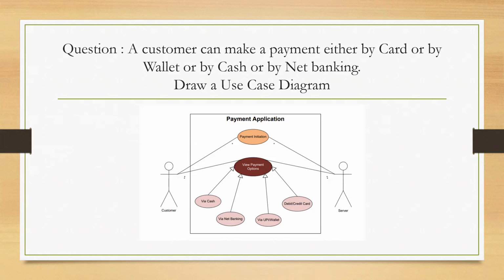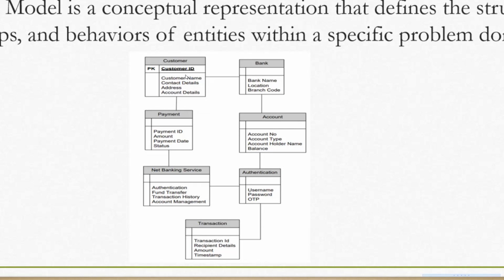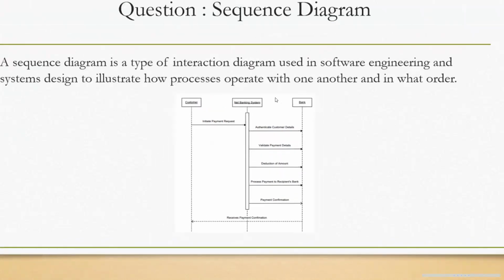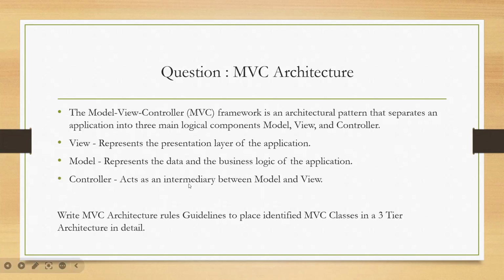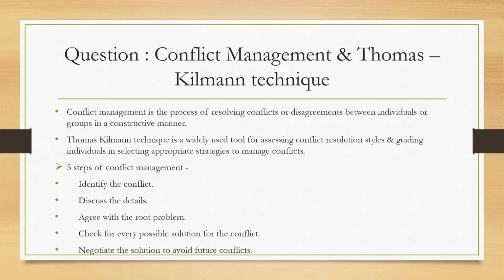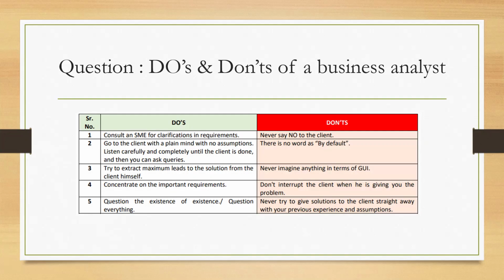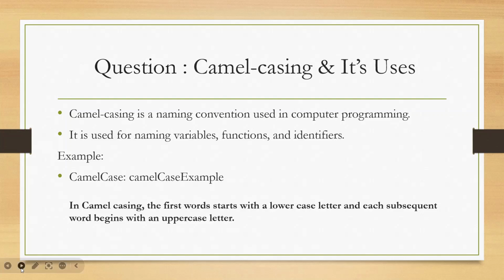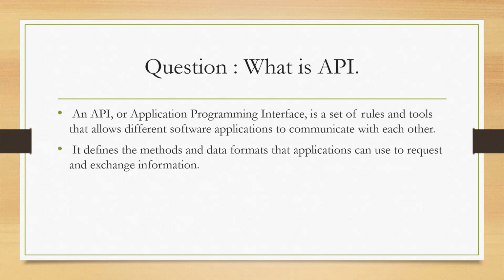Capstone Project Prep 3 Part 1 | Guidance session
In this session, we cover the Capstone Project Prep 3 – Part 1 exam in detail, explaining every question, concept, and real-time application required for COEPD’s BA evaluations.

This session helps learners understand Use Case Modeling, Architecture Design, MVC, Conflict Management, BA Roles, API Integration, Data Mapping, and more — all based on the official Prep 3 Part 1 question paper

COEPD Business Analyst Trainees

Students preparing for Capstone Prep 3

Anyone learning modeling diagrams & BA architecture

Freshers preparing for BA interviews

Professionals wanting clarity in Use Cases, Diagrams & API concepts